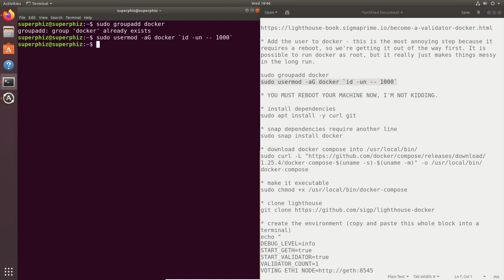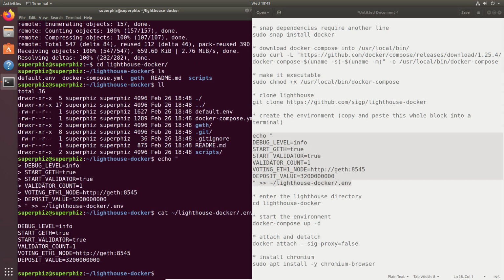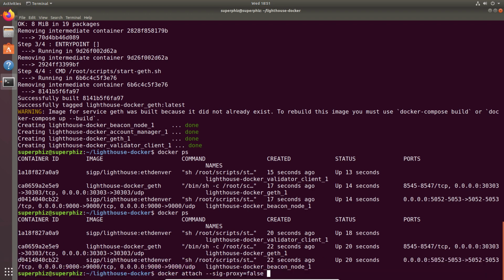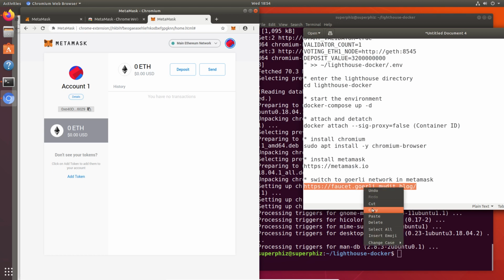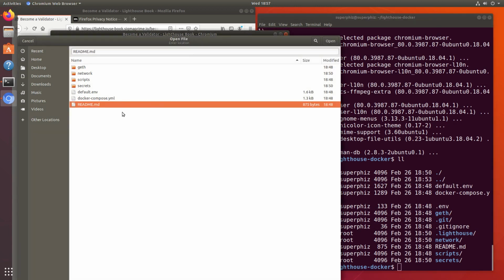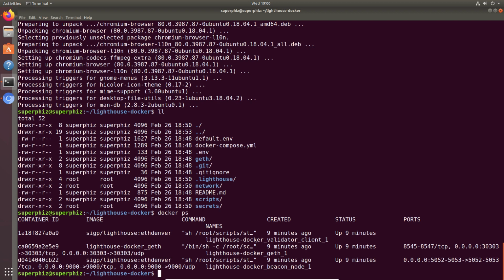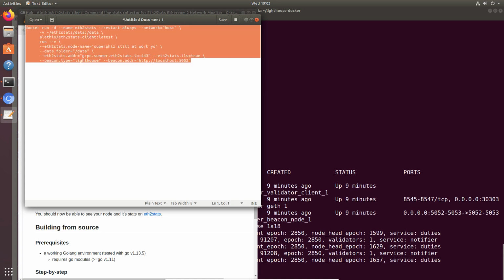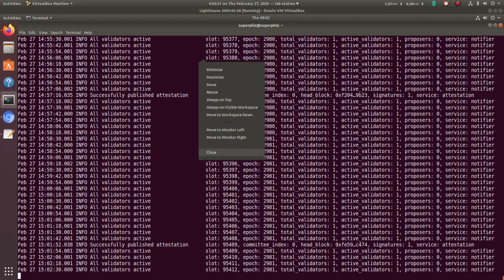Ethereum 2 Lighthouse Beacon Chain and Validator Installation using Docker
These instructions provide a walk through for setting up a beacon chain and validator on the Lighthouse Ethereum 2 Testnet using docker. These instructions are based on the

* Add the user to docker - this is the most annoying step because it requires a reboot, so we're getting it out of the way first. It is possible to run docker as root, but it really just makes things messy in the long run.

sudo usermod -aG docker `id -un -- 1000`

* YOU MUST REBOOT YOUR MACHINE NOW, I'M NOT KIDDING.

* install dependencies
sudo apt install -y curl git

* snap dependencies require another line
sudo snap install docker

* download docker compose into /usr/local/bin/

* create the environment (copy and paste this whole block into a terminal)

echo "
DEBUG_LEVEL=info
START_GETH=true
START_VALIDATOR=true
VALIDATOR_COUNT=1
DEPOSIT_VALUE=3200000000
" ?? ~/lighthouse-docker/.env

(NOTE: YouTube doesn't allow angled brackets in text, so please replace the two question marks above with two "greater than" symbols, usually found by pressing "Shift + .")

* enter the lighthouse directory
cd lighthouse-docker

* to attach to the docker process first list the processes to get the container id
docker ps

then
docker attach --sig-proxy=false (Container ID)

to detatch, press CTRL-C inside that window, it will keep running in the background

* install chromium
sudo apt install -y chromium-browser